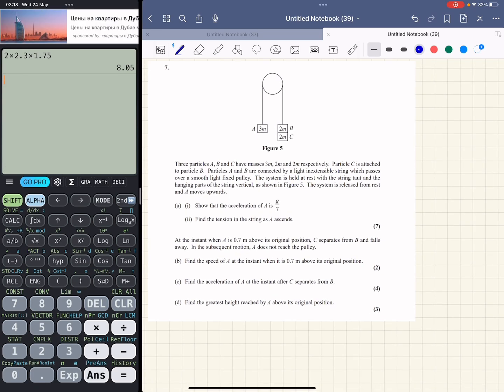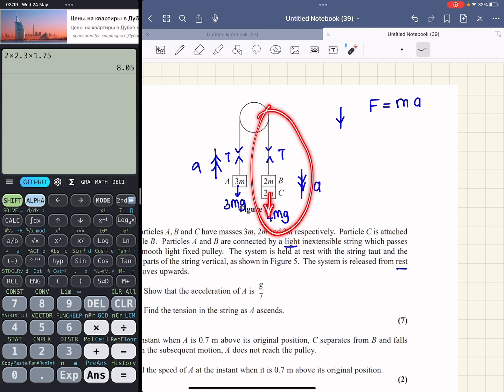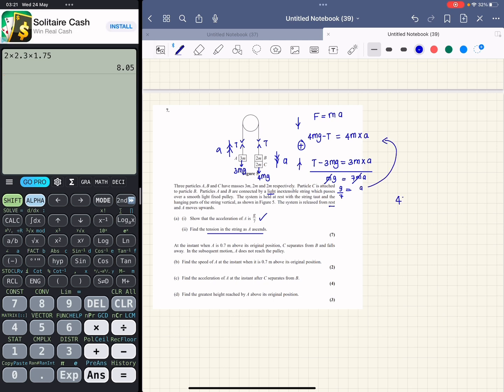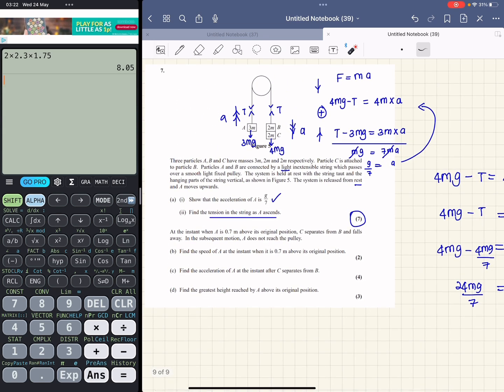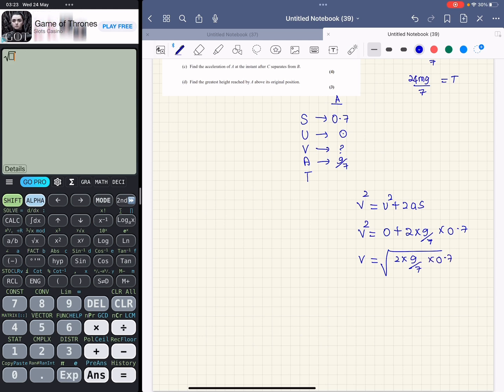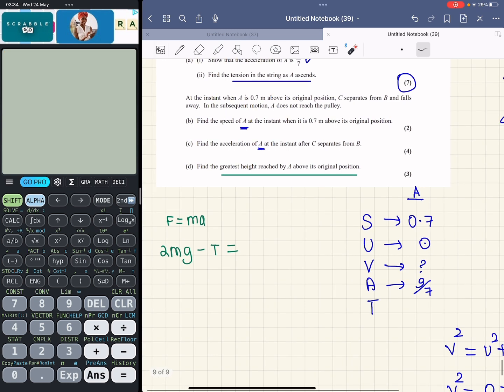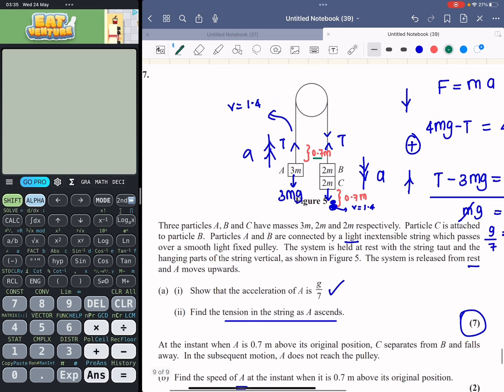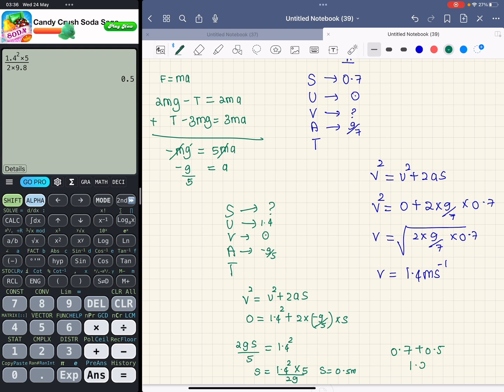Pulleys Part 2